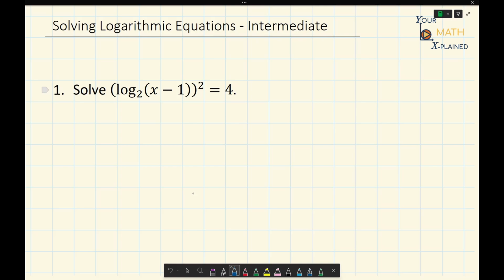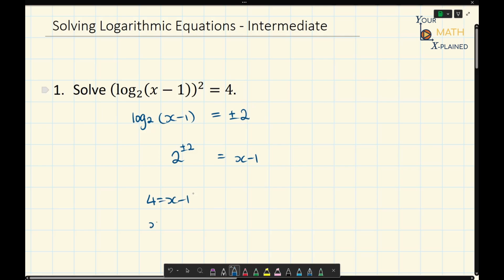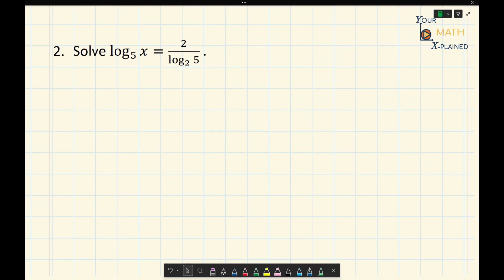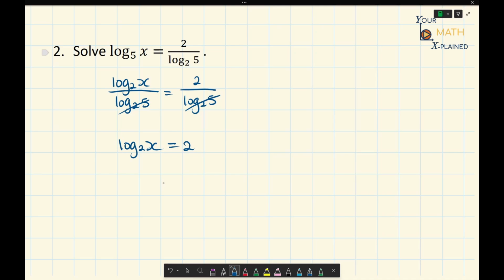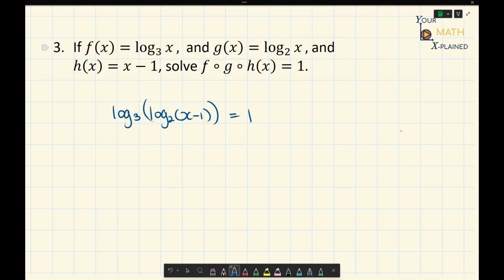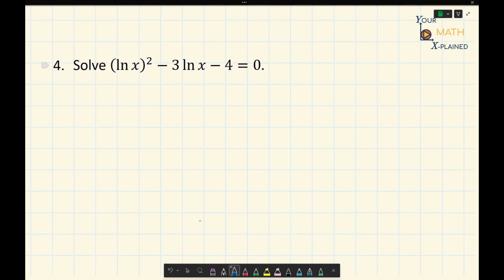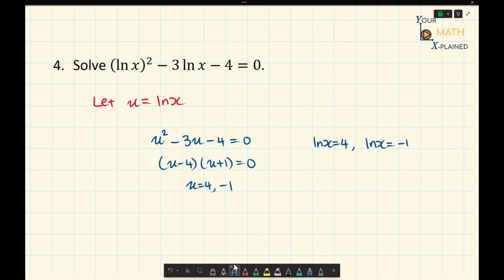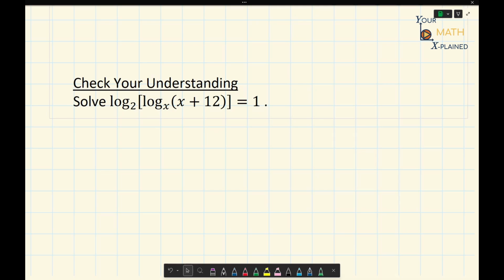Beyond the Basics: Conquer Log Equations [Intermediate]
You’ve mastered the basics of solving logarithmic equations, now it’s time to take it up a notch. In this lesson, we dive into intermediate log equations that feature squared logs, change of base tricks, nested logs, and even quadratic forms. Step by step, you’ll see how to approach each kind of problem with the right strategy.

You’ll learn:
- How to handle equations where the entire log expression is squared
- How to use the Change of Base Rule to simplify equations with different bases
- How to solve logs inside logs by treating them like composite functions
- How to recognize and solve quadratic forms in logarithmic equations using substitution

Chapters

00:00 - Introduction
00:18 - Log Equation Where The Entire Log Expression is Squared
2:13 - Log Equation Using Change of Base Rule
3:31 - Composite Functions with Logarithms
5:14 - Log Equations in Quadratic Form
6:45 - Recap and Check Your Understanding Question